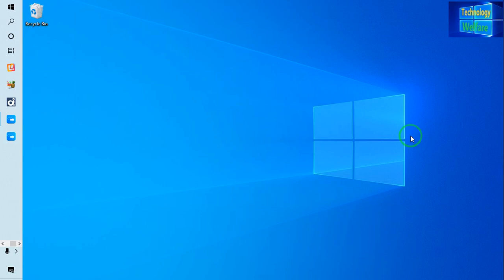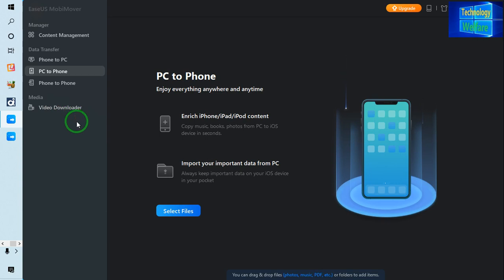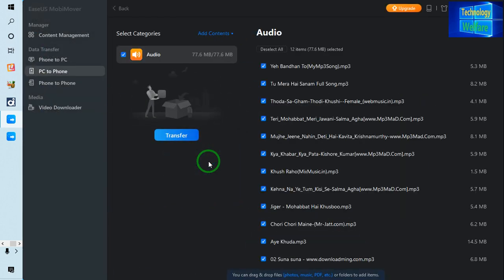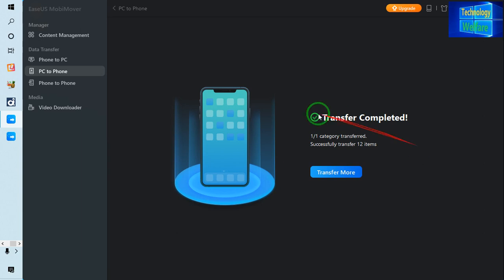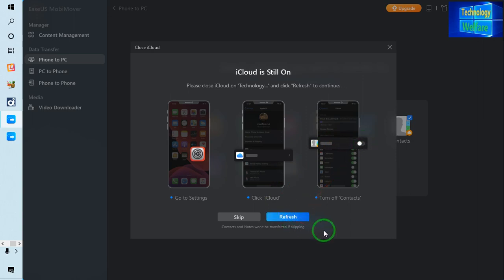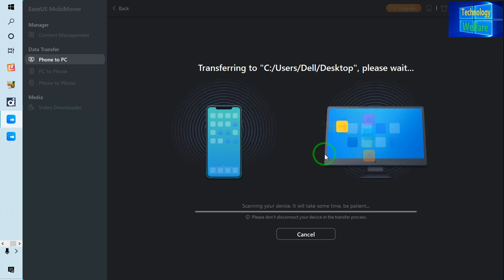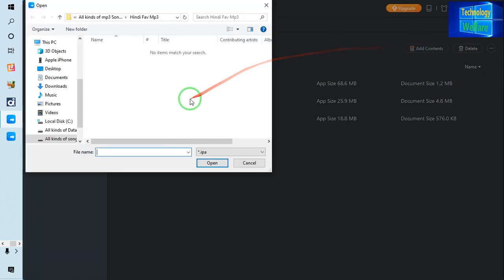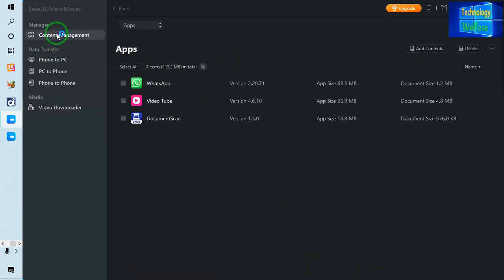Transfer Any Data from PC to iPhone (iPhone to Windows)-copy files from iPhone/PC to PC/iPhone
To copy files from iPhone/PC to PC/iPhone -How to Transfer any Data from PC to iPhone (iPhone to Windows!)
Go to download software
     EaseUsMobiMover